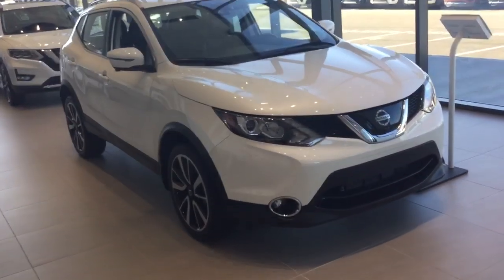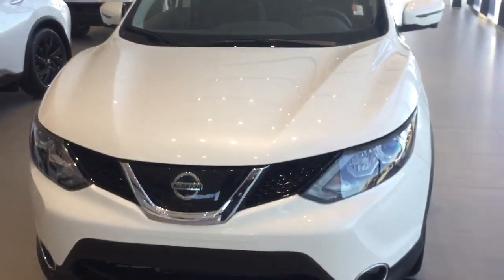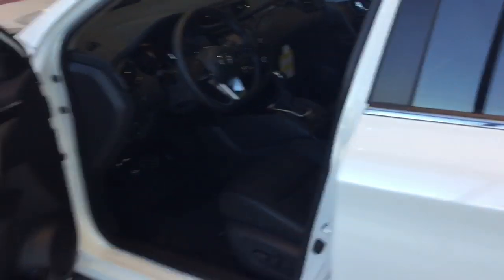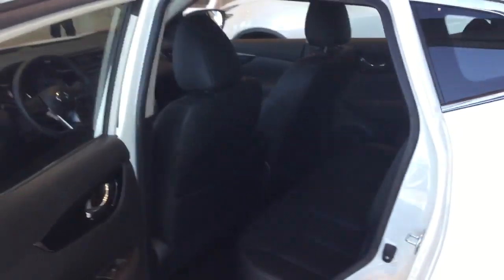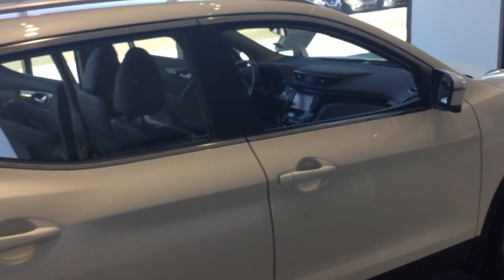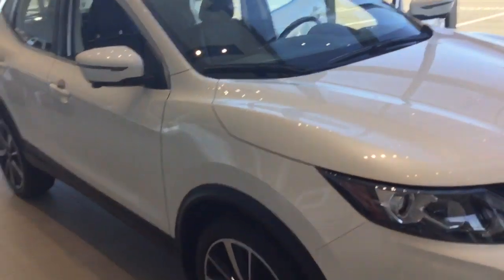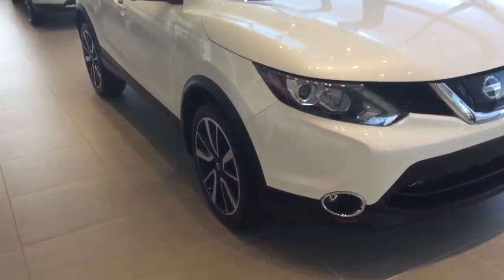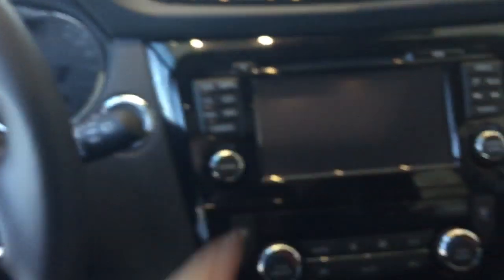Martin 2018 Qashqai